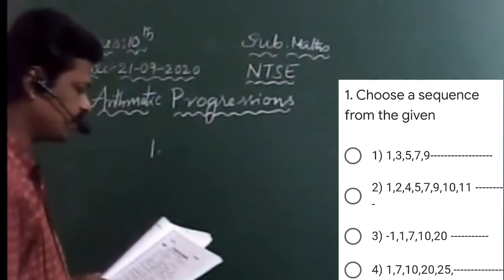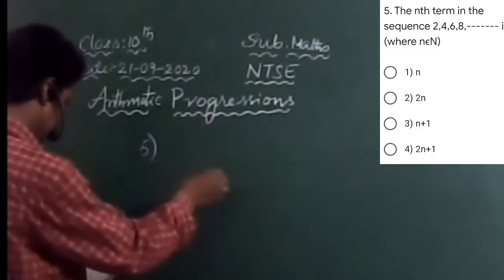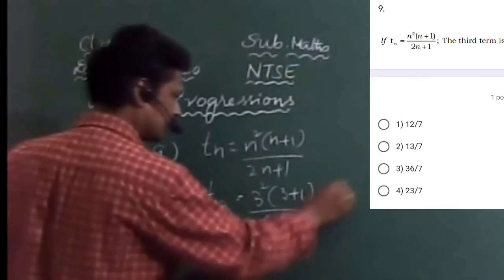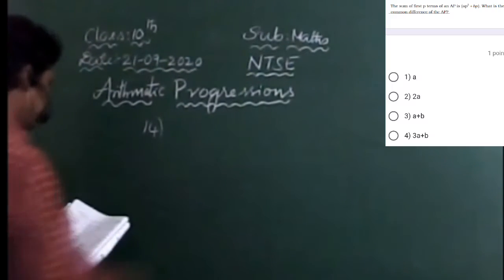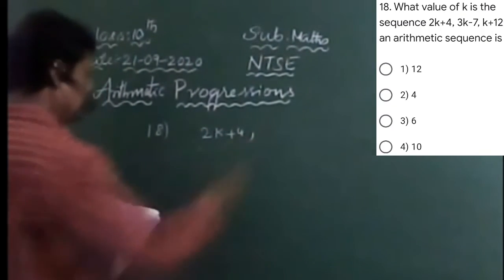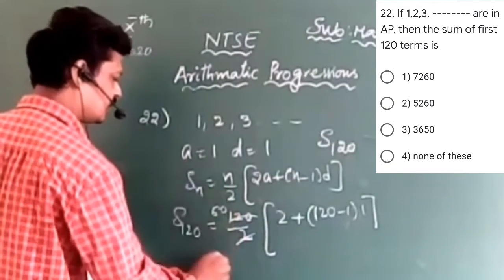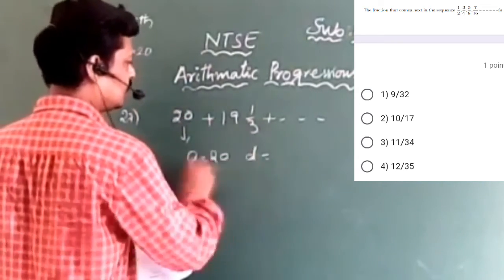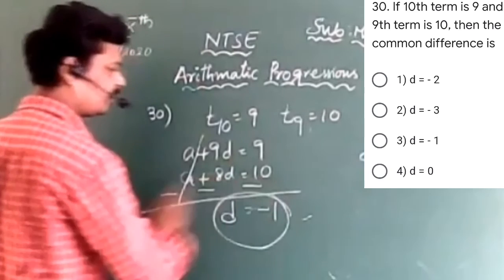NTSE||MATHS||ARITHEMETIC PROGRESSION||MOCK TEST-6